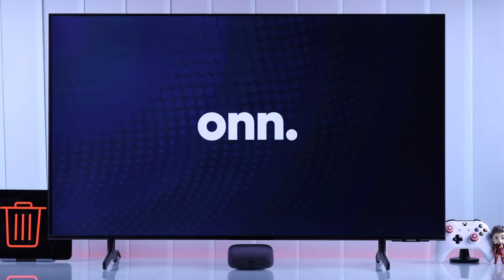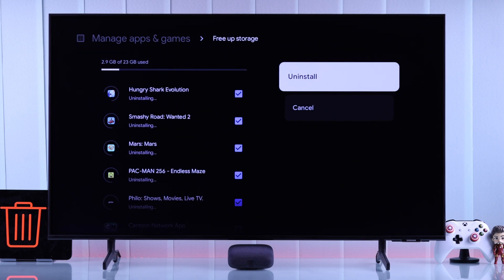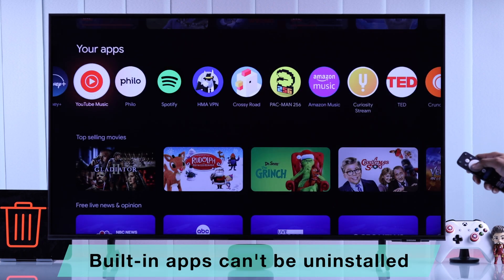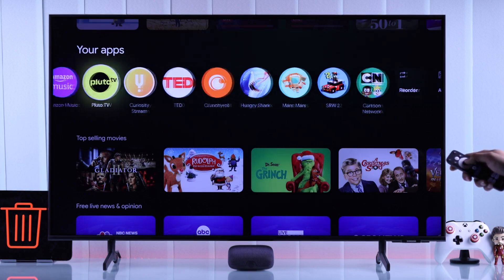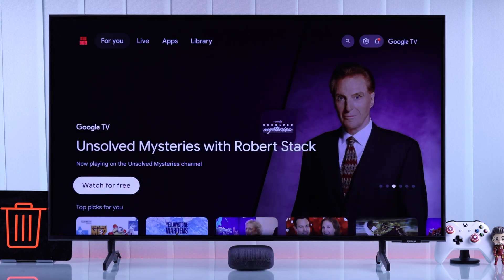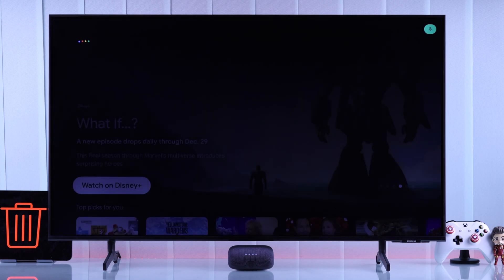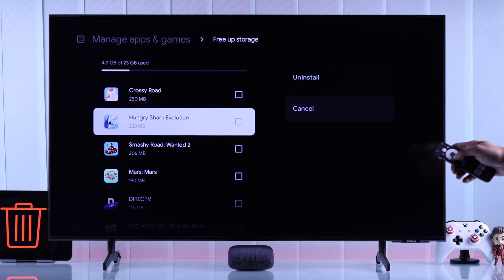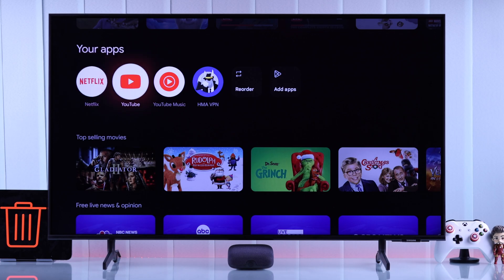How To Delete Apps on Onn 4K Pro Box! [Uninstall]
Need help to delete Apps on Onn 4K Pro Google TV Box to free up storage or remove clutter? Can’t find a way to uninstall Apps like YouTube, Netflix, etc., or delete multiple apps from Onn 4K Pro Streaming Player? This is the video for you.

The Fix369 team brought you 2 ways to uninstall apps from Onn Streaming Box one by one or multiple apps at once as well.

0:00 Intro: Delete Apps from Onn 4K Pro Google TV Box
0:17 First Way: Delete Apps one by one
0:41 Please Note
0:48 Second Way: Delete multiple Apps at once